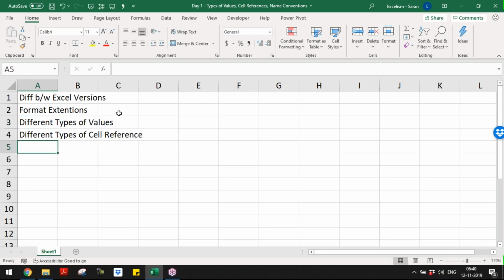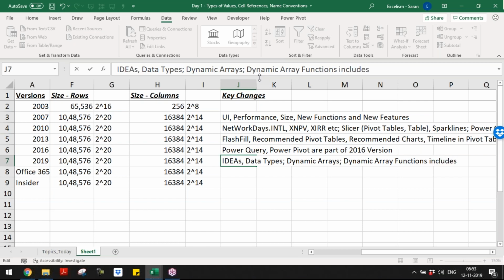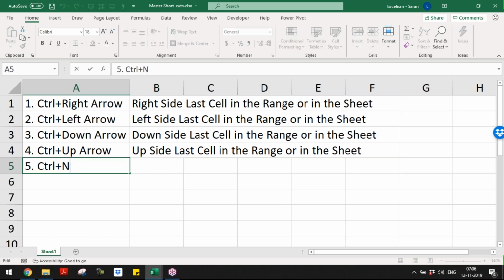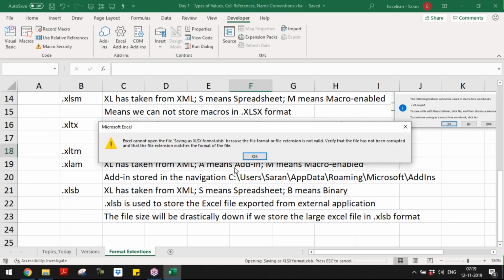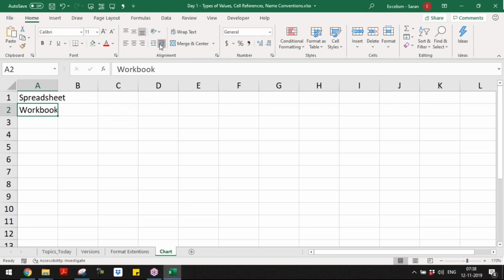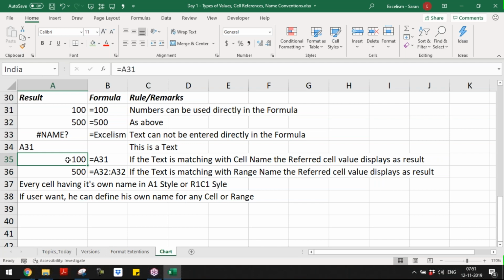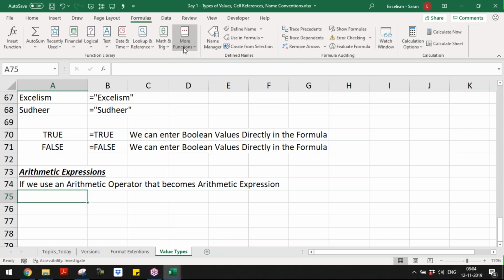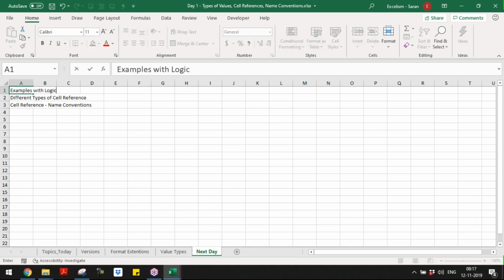Excel 002 2 Value Types, Cell References, File Names